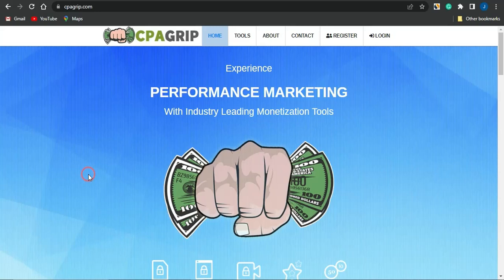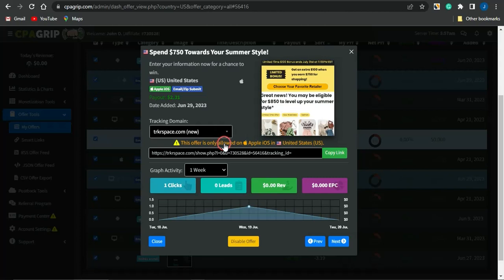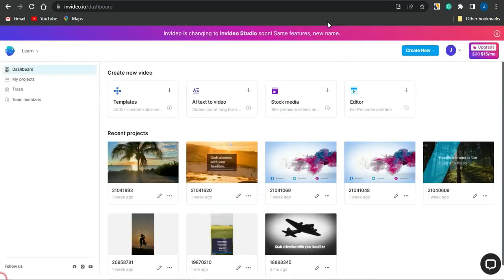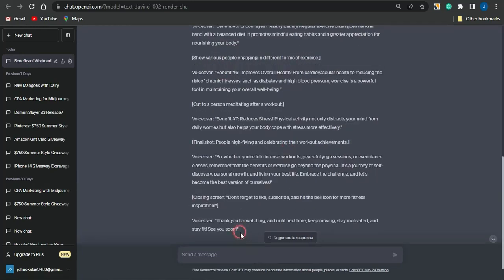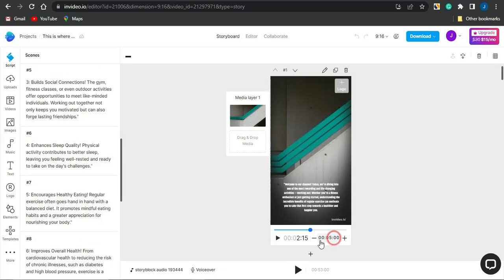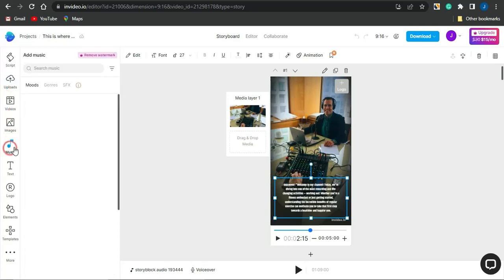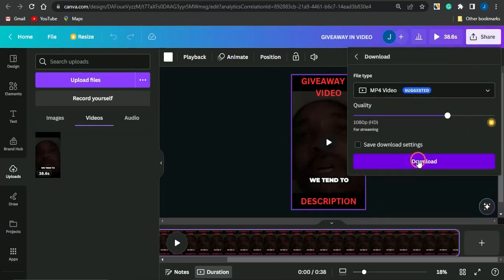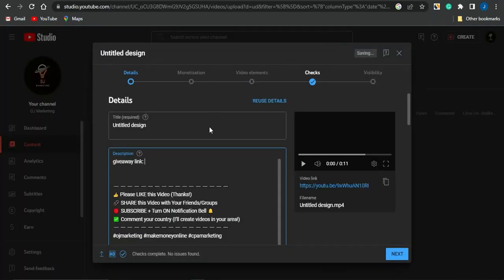InVideo + YouTube Shorts: The Game-Changer for CPA Marketing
This video explains how to make use of Invideo ai to create promotional videos for your CPA marketing Offer and promote same offers on youtube shorts.